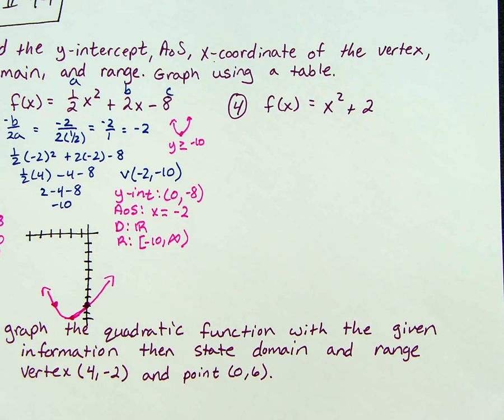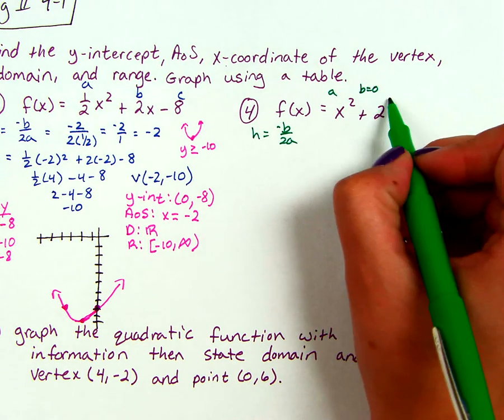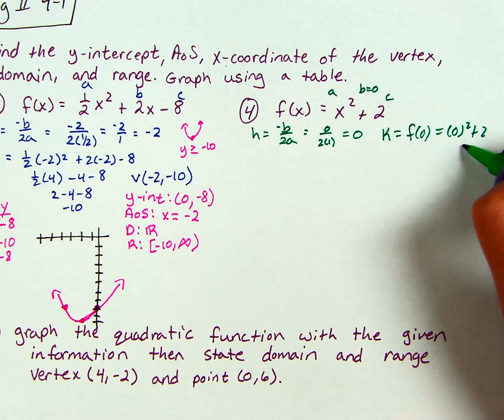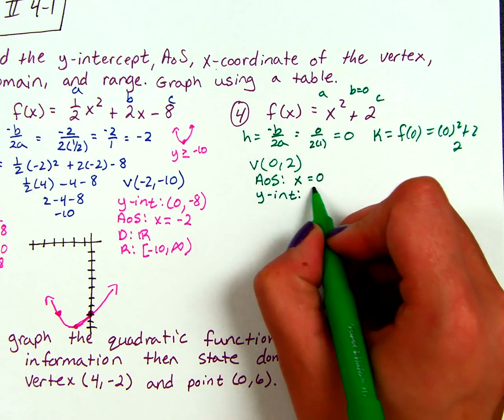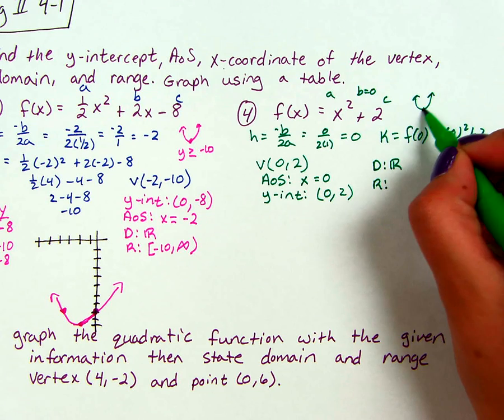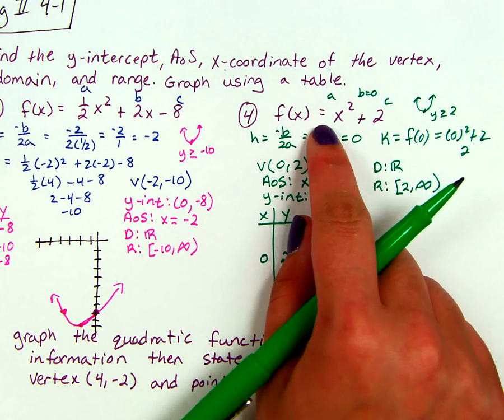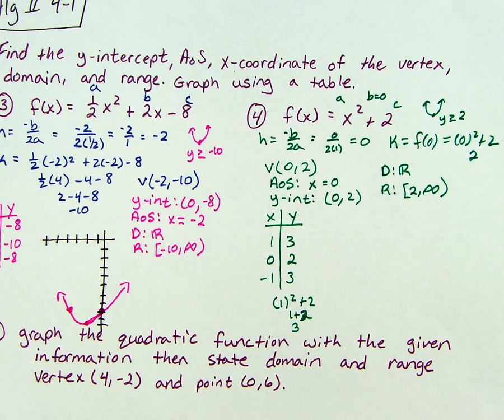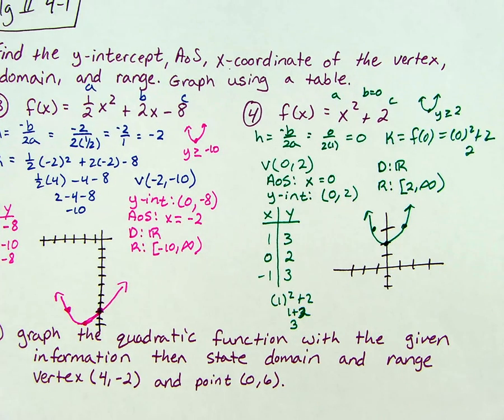Algebra II Ch4-1 Part F - Find the Vertext, Domain, Range, Graphing in Standard Form Ex4